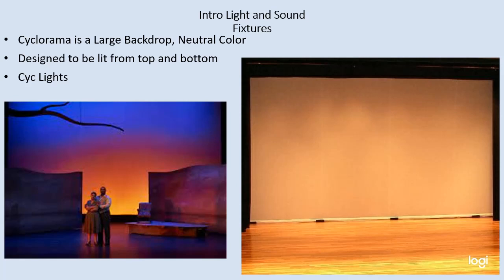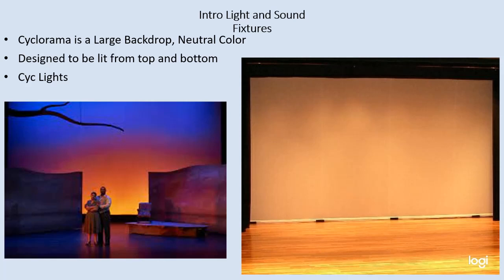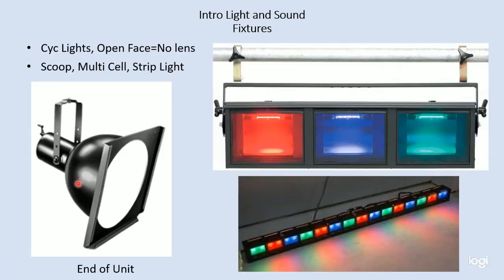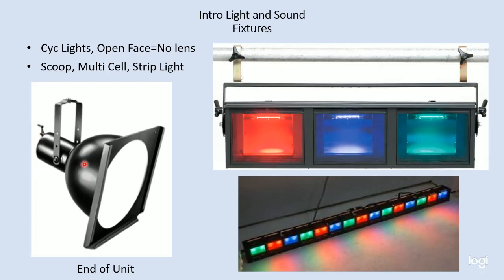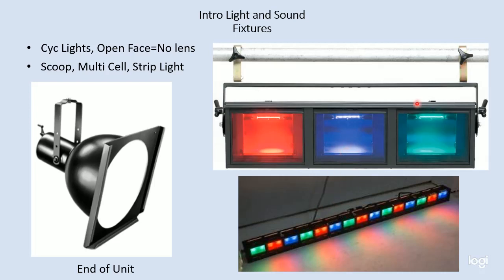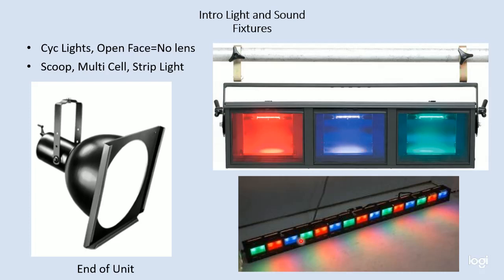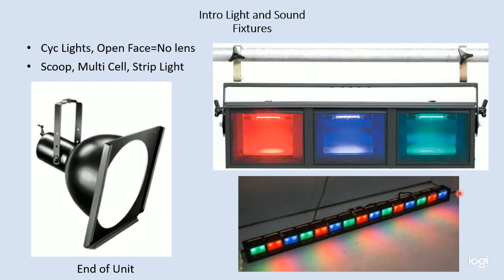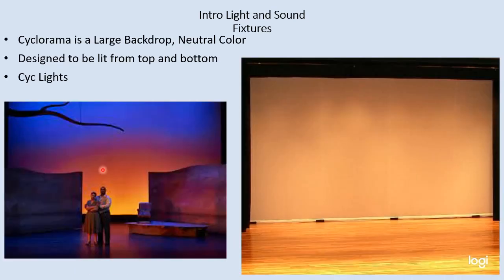Lx Fixtures 8 Cyc Lights